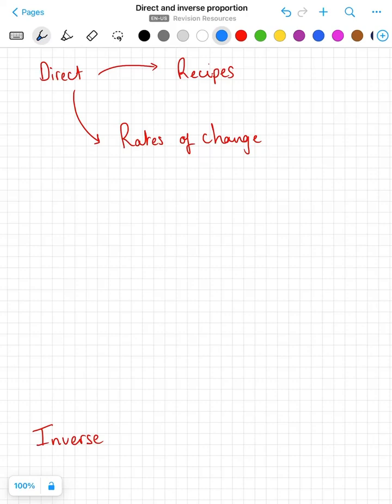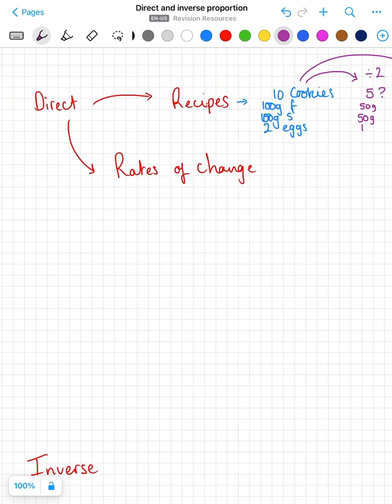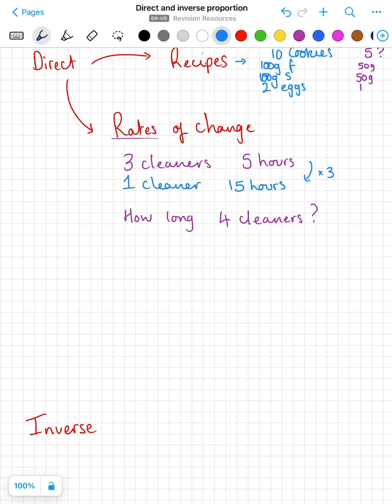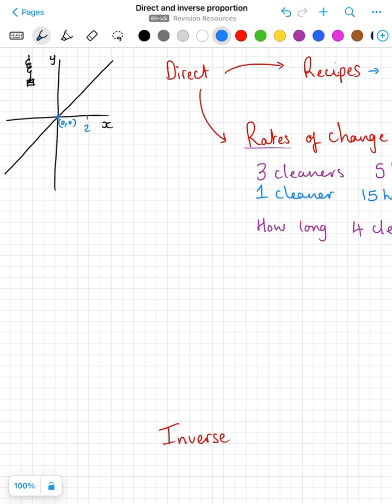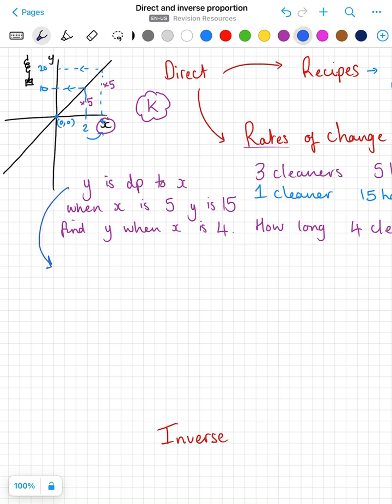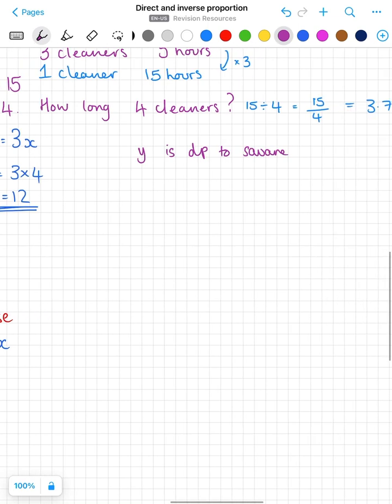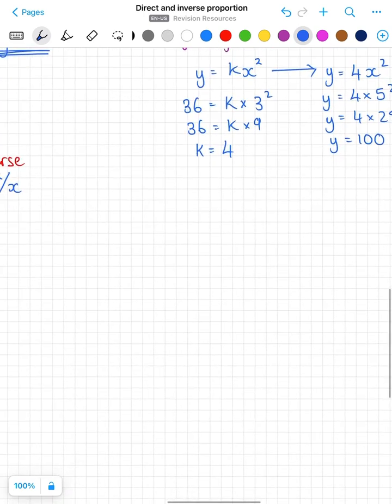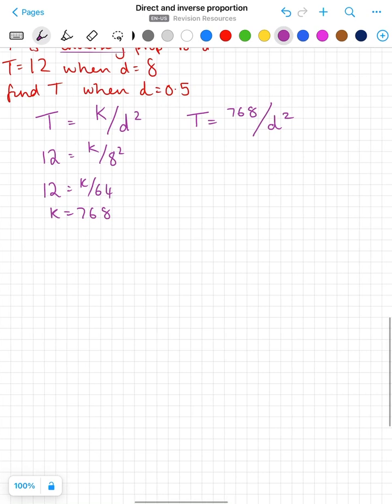Direct & Inverse Proportion | GCSE Maths Higher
Direct and inverse proportion for GCSE Maths Higher: setting up proportion equations, finding the constant of proportionality k, and proportion graphs, with worked exam questions.